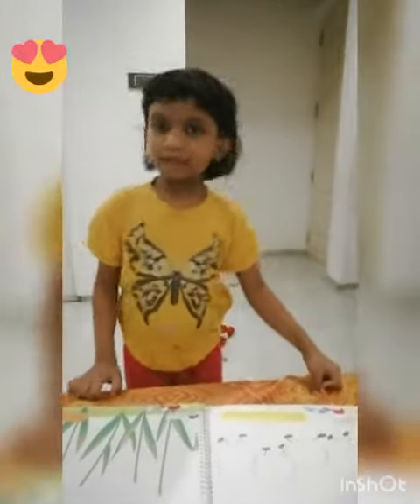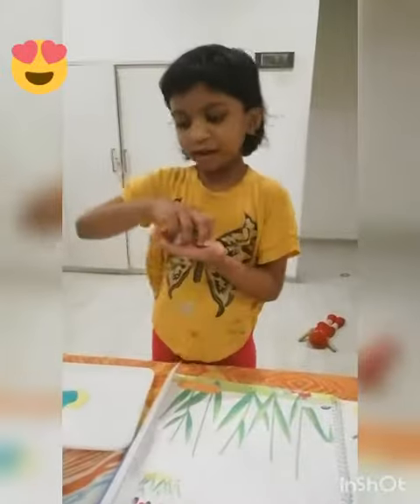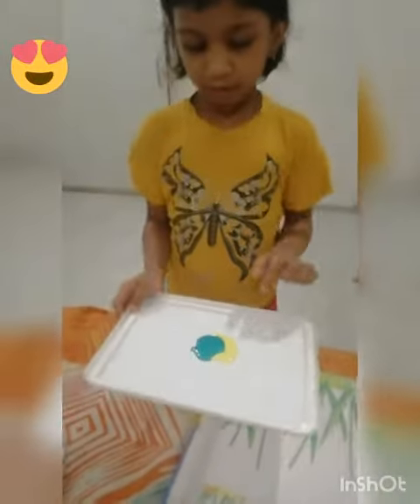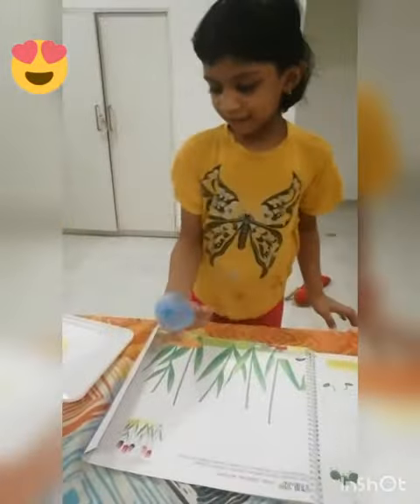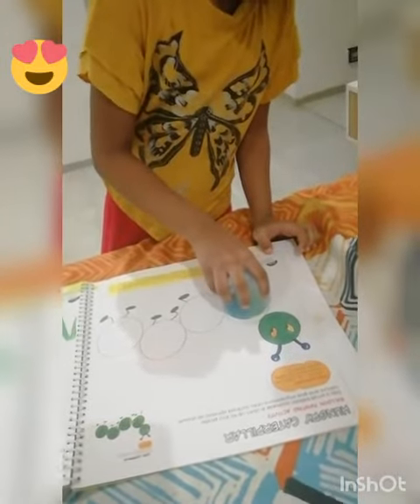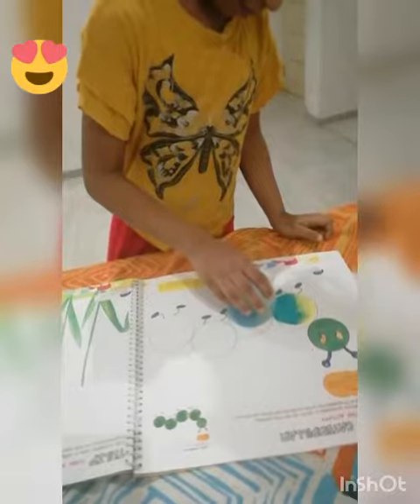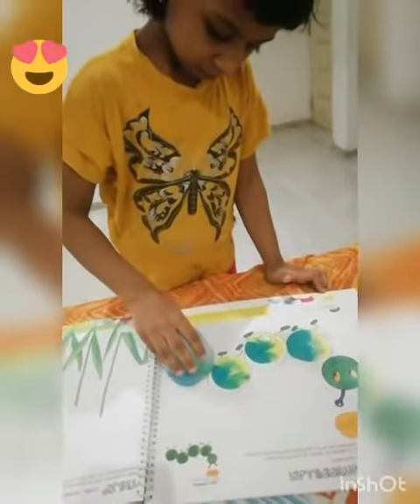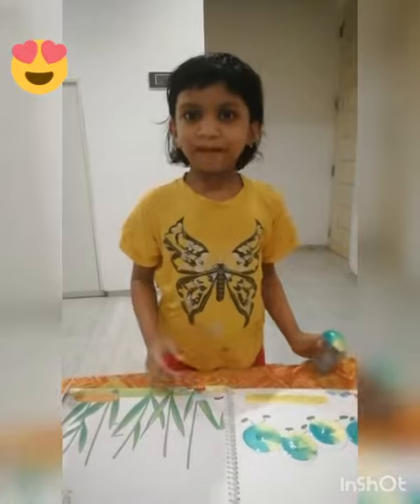How to paint caterpillar with balloon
Video from Deepa Rajesh